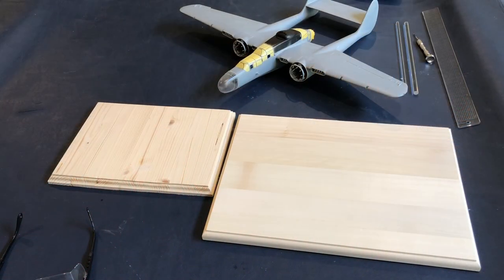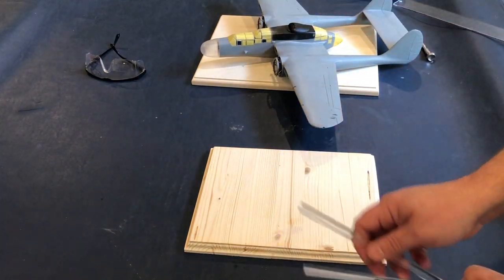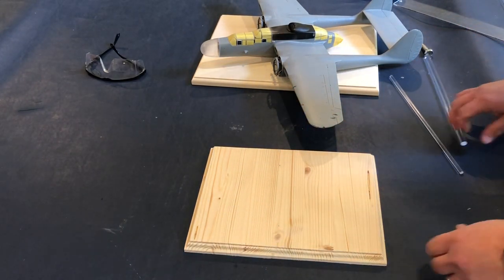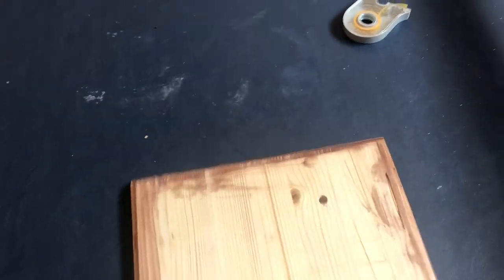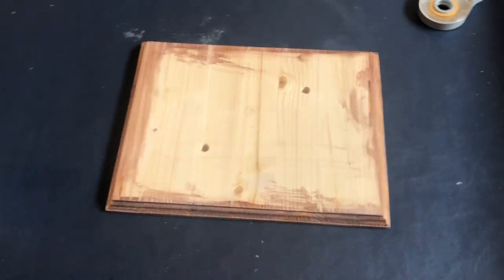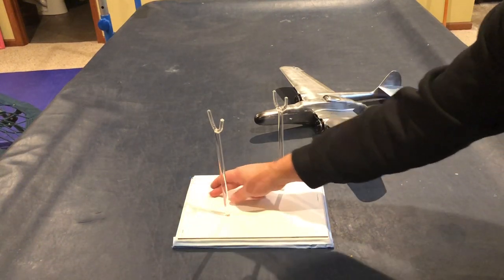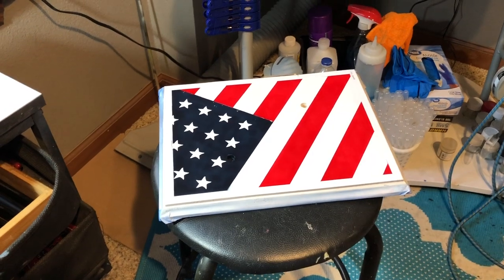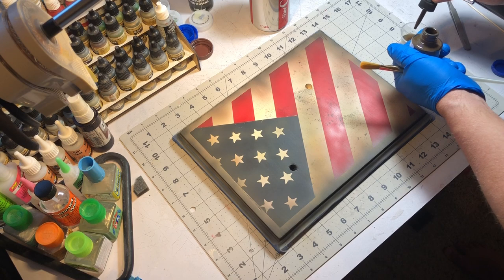Making a Scale Model Aircraft Display Base/ Stand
A tutorial on building a model plane stand from wood and acrylic rod for larger models.